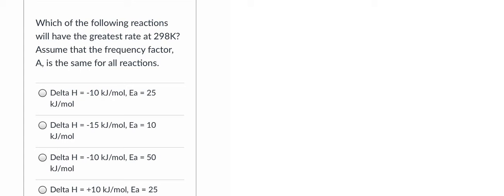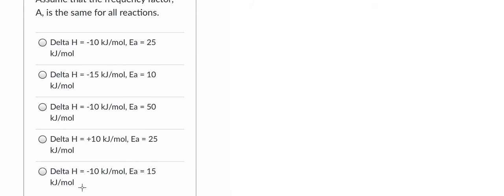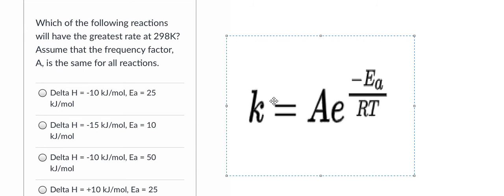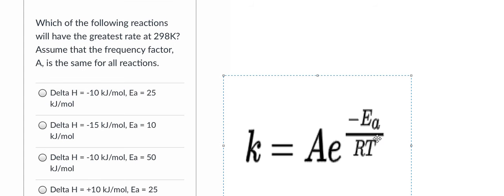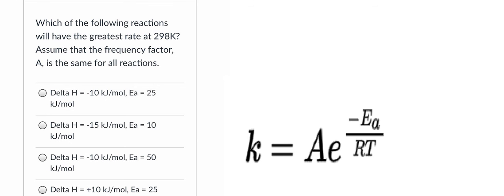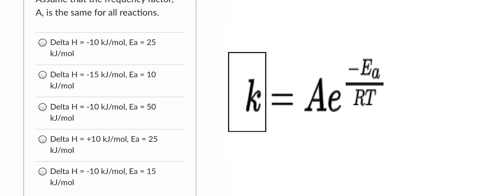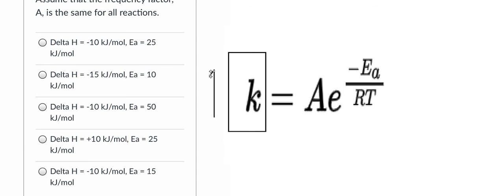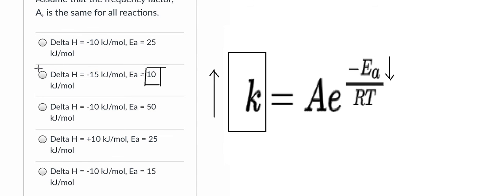Which of the following reactions will have the greatest rate at 298 K. Assume the frequency factor A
Question: Which of the following reactions will have the greatest rate at 298 K. Assume the frequency factor A is the same for all reactions